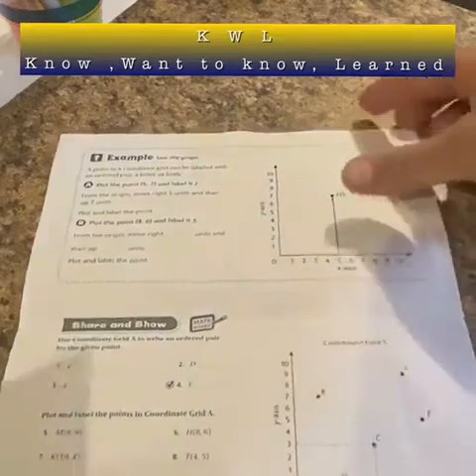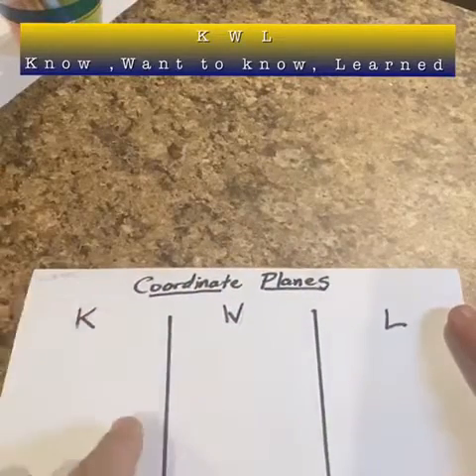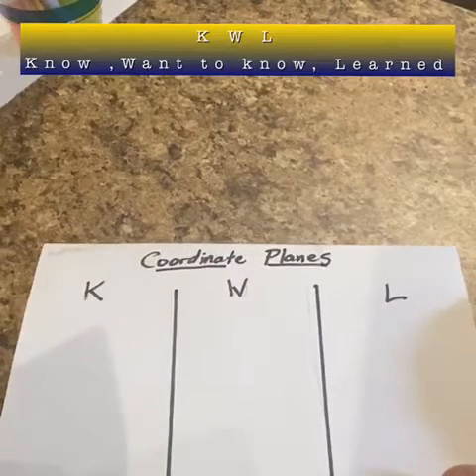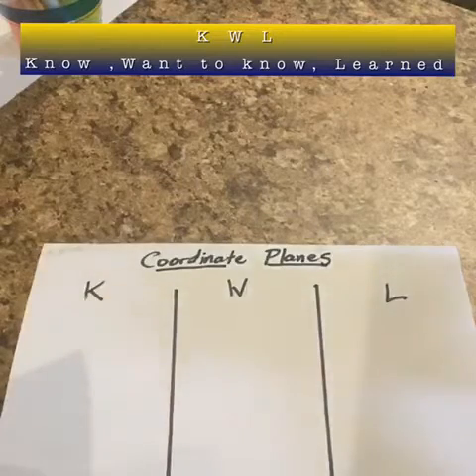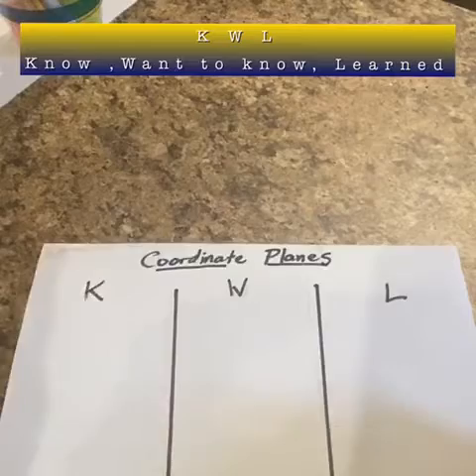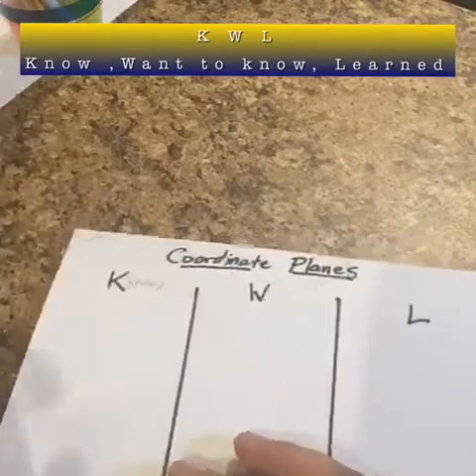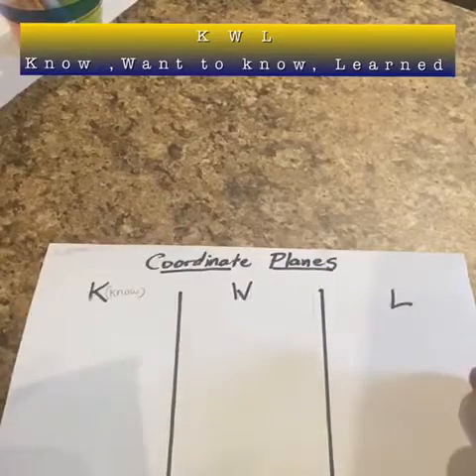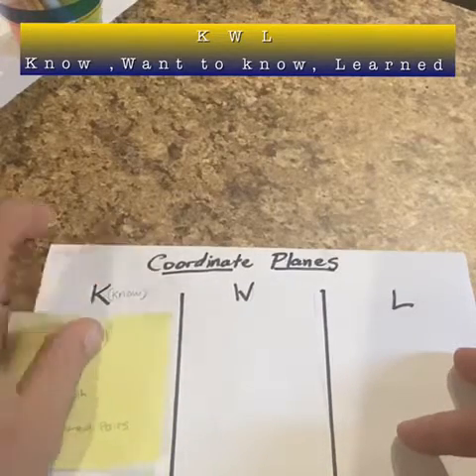Coordinates Plane Foldable (with KWL chart)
Worksheet to Foldable
Math Journal (IMN)
Intro to 5.8C
KWL strategy